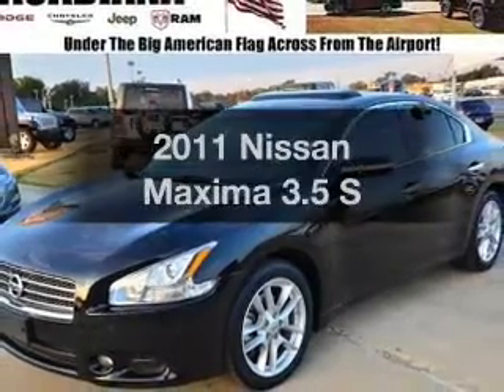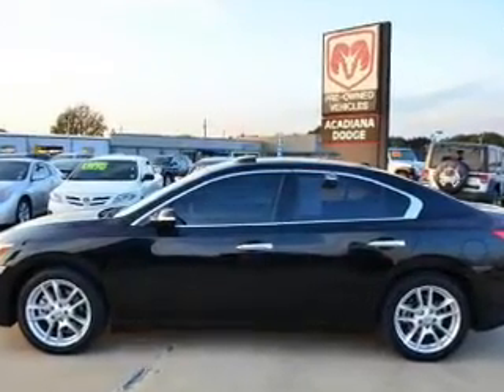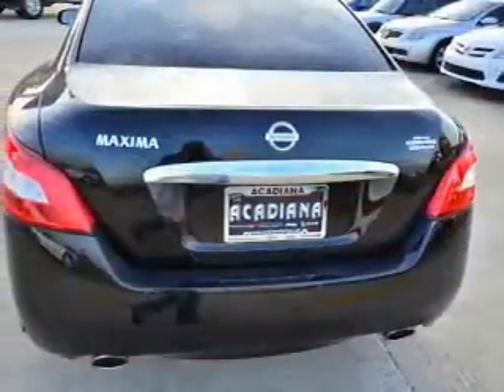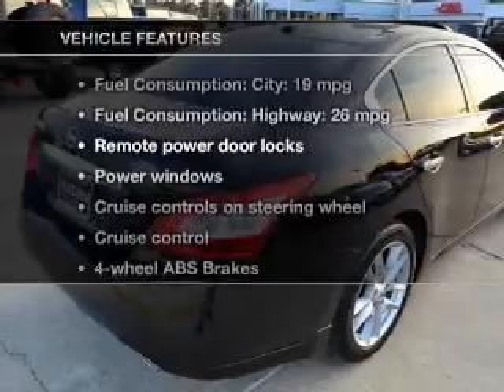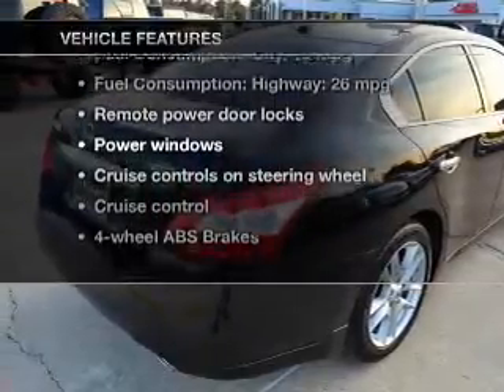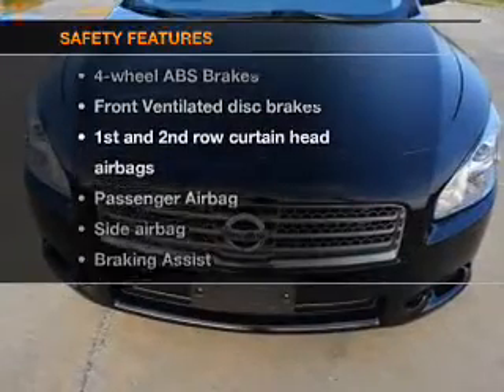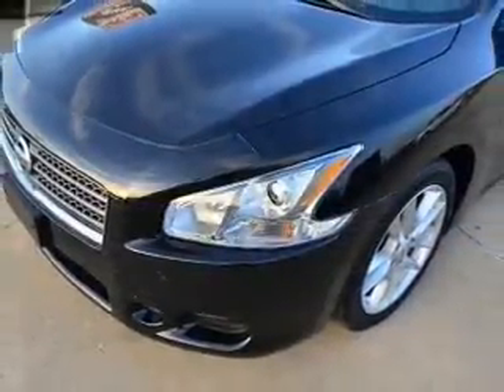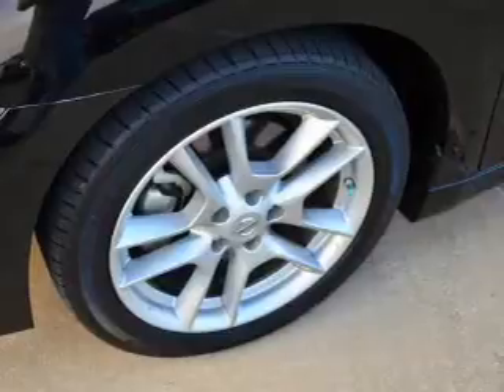2011 Nissan Maxima - Lafayette LA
Year: 2011
Make: Nissan
Model: Maxima
Trim: 3.5 S
Engine: 3.5 liter 6 cylinder 24 valve
Transmission: Automatic CVT
Color: Ocean Gray Metallic
Mileage: 20071
Address:
1700 S.E. Evangeline Thruway